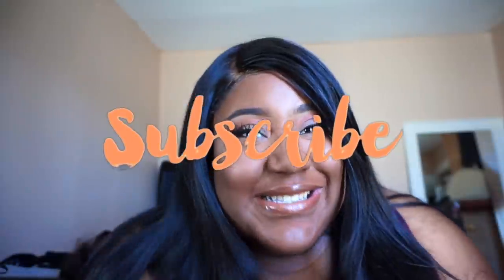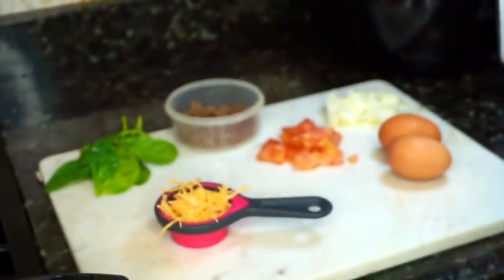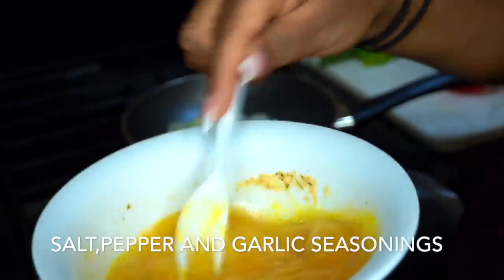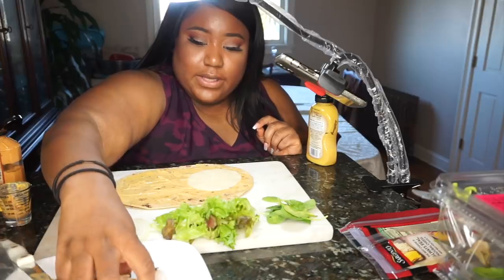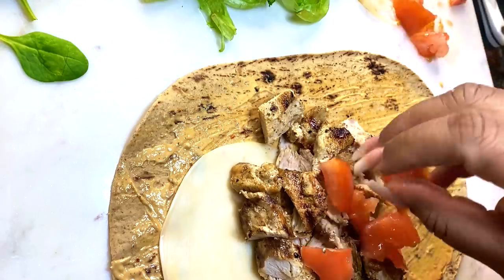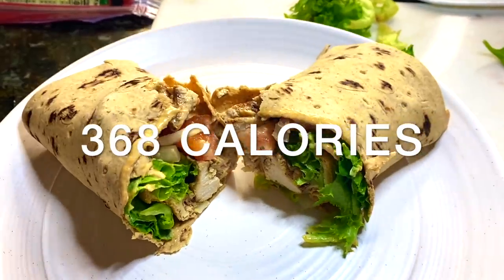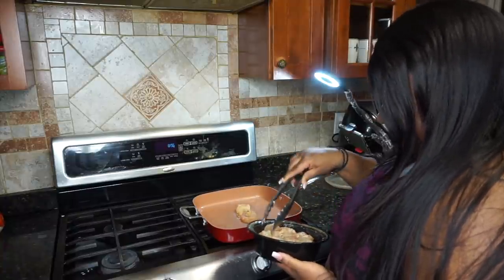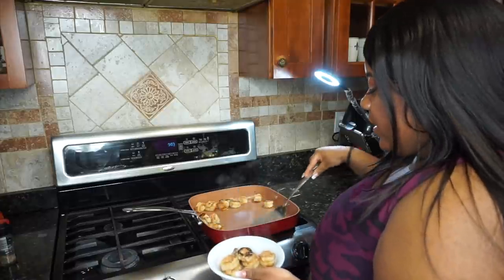40 POUNDS DOWN !! | REALISTIC WHAT I EAT IN A DAY ON A CALORIE DEFICIT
CALORIE TRACKER - MYFITNESSPAL

E D IT I N G S O F T W A R E :
FCPX